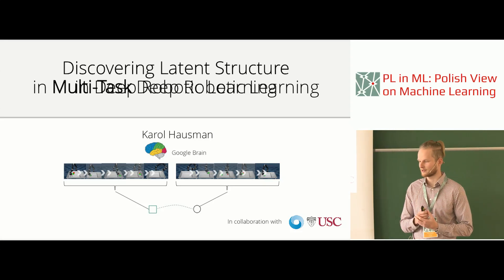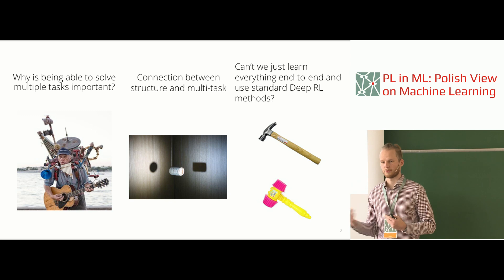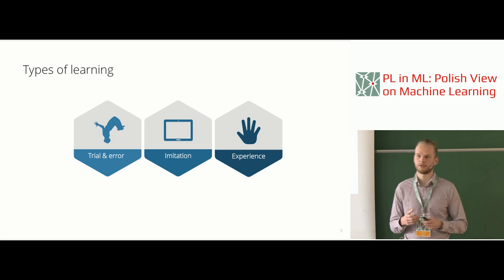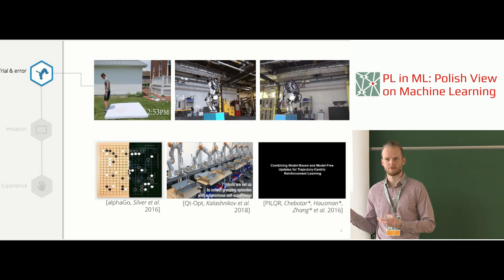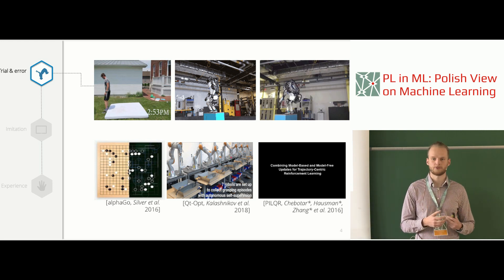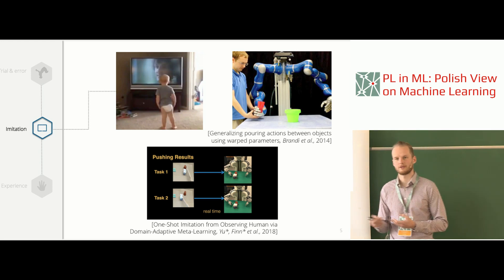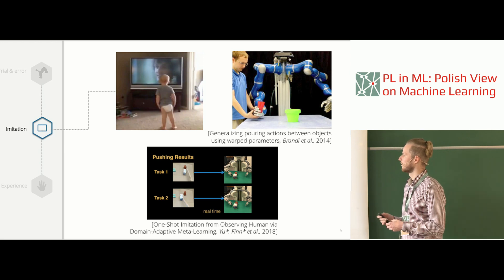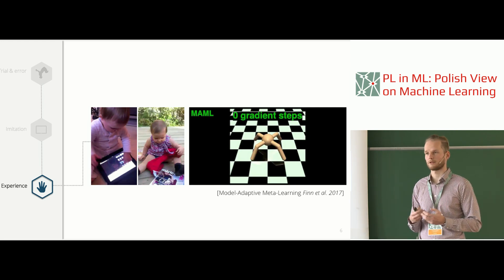Karol Hausman: Discovering Latent Structure in Deep Robotic Learning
Invited Lecture at the PL in ML: Polish View on Machine Learning 2018 Conference (plinml.mimuw.edu.pl).

Abstract:
Traditionally deep reinforcement and imitation learning have focused on learning one particular skill in isolation and from scratch. This often leads to repeated efforts of learning the right representation for each skill individually, while it is likely that such representation could be shared between different skills. In contrast, humans reuse previously learned skills efficiently to learn new ones, e.g. by sequencing or interpolating between them.
In this talk, I will demonstrate how one could discover a latent structure when learning multiple skills concurrently. First, I will show a method that is able to segment and imitate skills from unlabeled and unstructured demonstrations by learning skill segmentation and imitation learning jointly. In the second part of my talk, I will present a first step towards learning robot skill embeddings that enable reusing previously acquired skills.
Our results indicate that discovering latent structure in deep robotic learning can improve efficiency and enable solving more complex tasks, even in the presence of sparse rewards